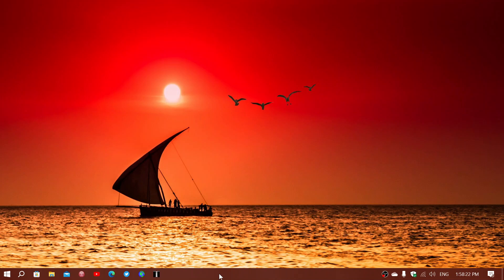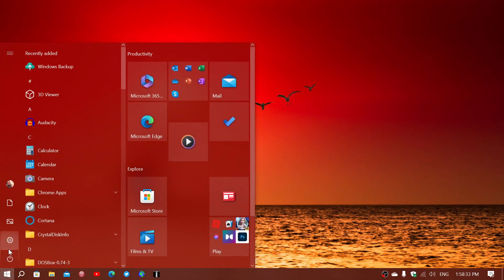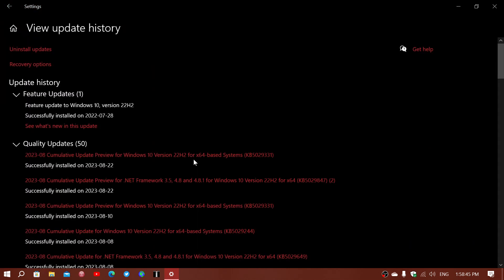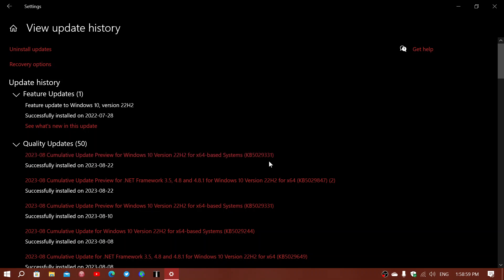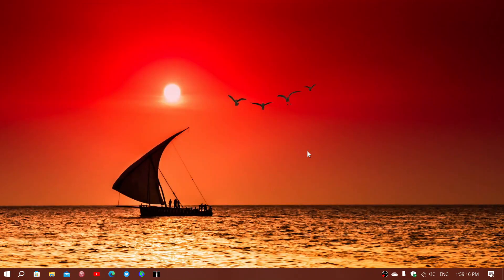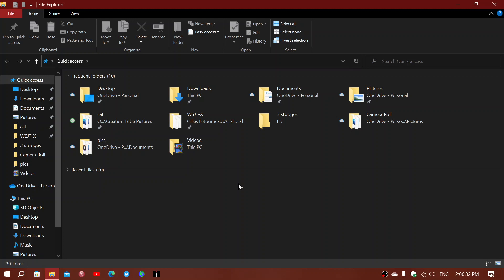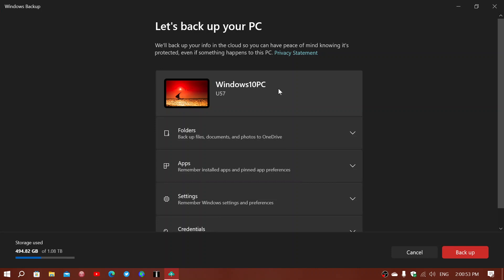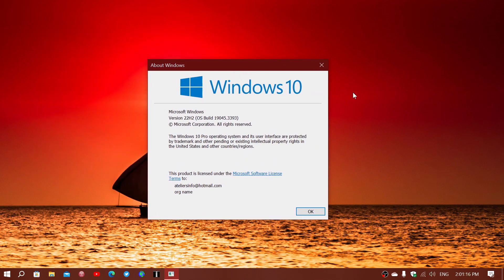Windows 10 Preview release bug fixes available with fixes and new backup app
Update for NET framework also released.   Version is 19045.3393